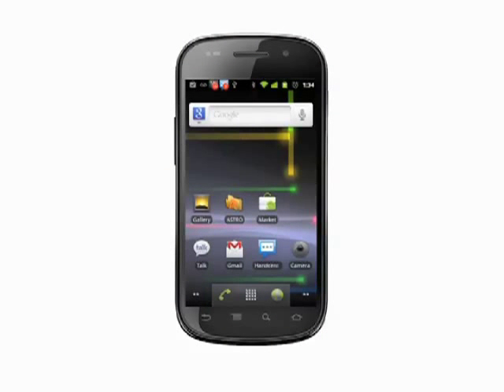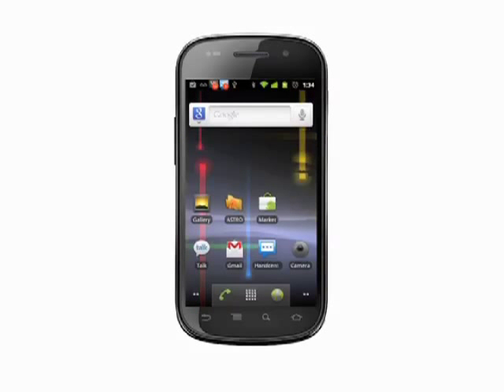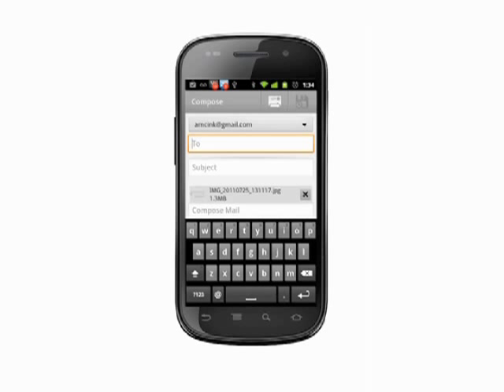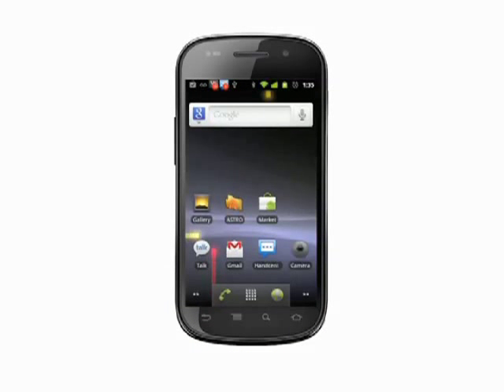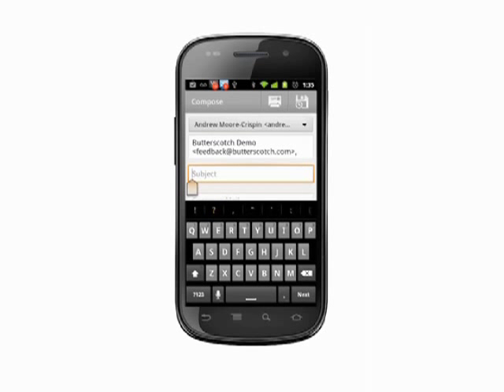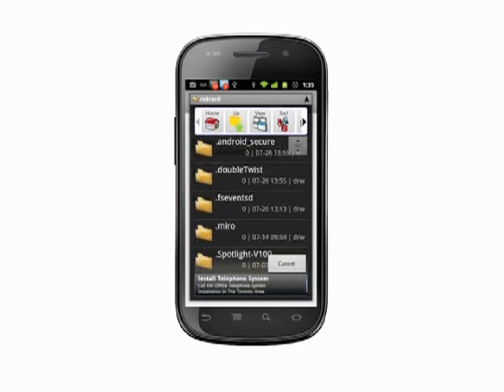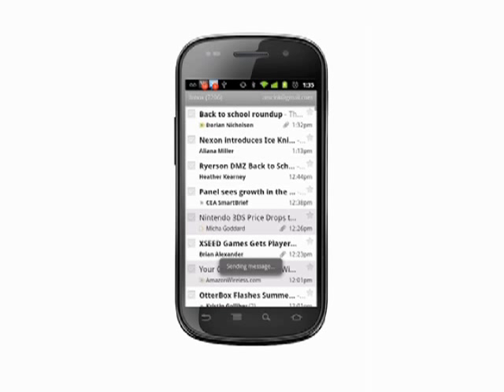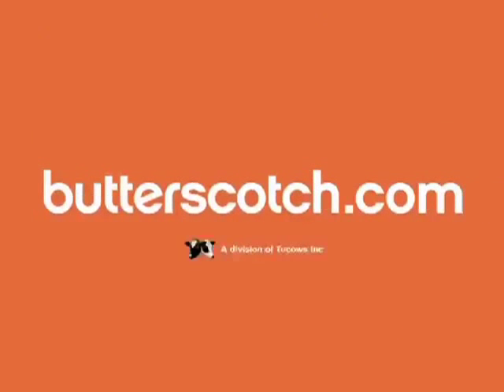Adding attachments to Gmail messages via Android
By default you can share pictures on your Android phone through Gmail but we'll show you how to share other files types in this tutorial. You will need to download a file explorer application, we suggest this great free app called ASTRO File Manager @ butterscotch.com